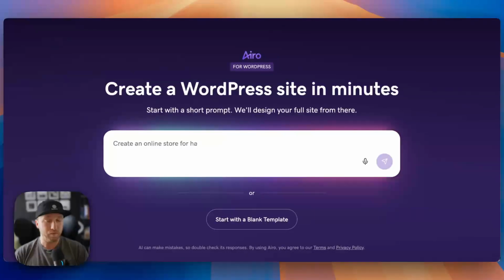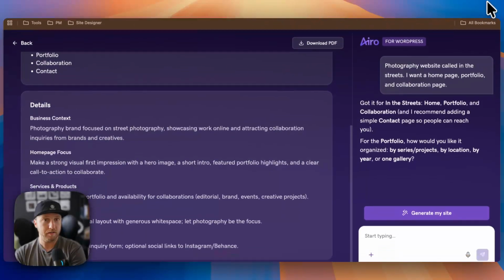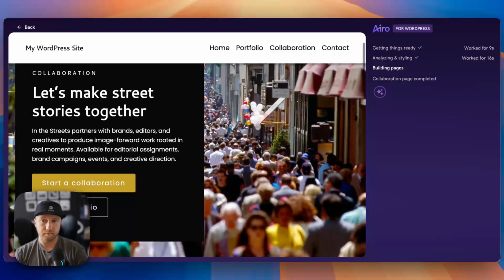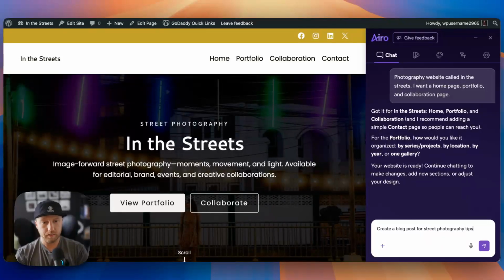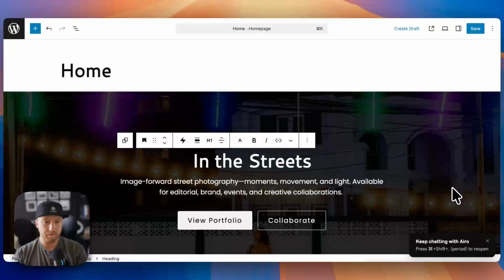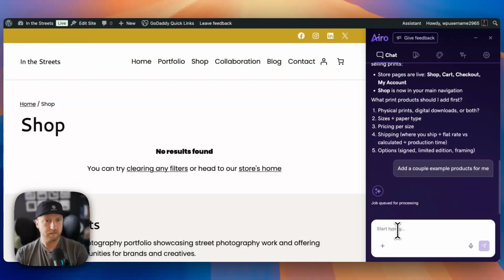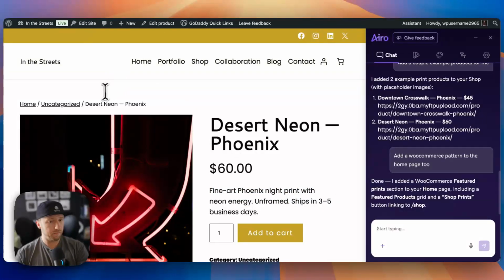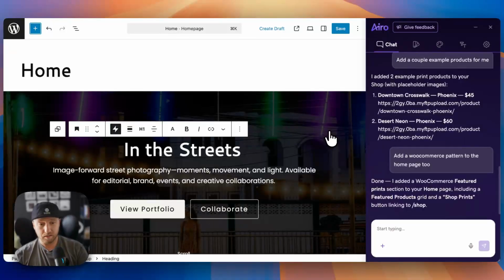Airo for WordPress: AI Site Building Inside WP Admin (Full Walkthrough)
A quick walkthrough of the new Airo for WordPress experience, now running natively inside the WordPress admin.

Instead of bouncing out to a separate site-builder flow, you chat with Airo right inside your dashboard. It generates pages, installs plugins, tweaks styles, and helps configure WooCommerce, while still giving you full control over your WordPress site. No separate builder. Just your dashboard plus AI when you want it.

In this video:
- What the new in-admin experience looks like
- Generating pages and content through chat
- Styling customization
- Blogging and store creation

Airo for WordPress is included with Managed WordPress on GoDaddy.

Built by the Airo for WordPress team at GoDaddy.